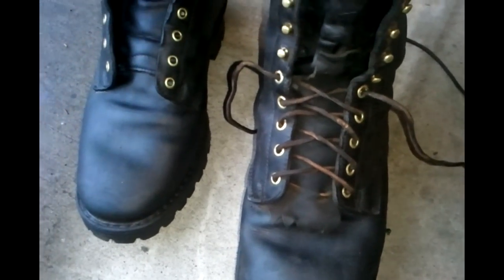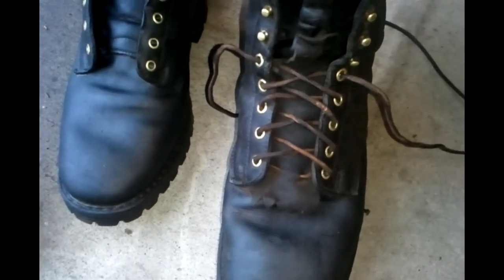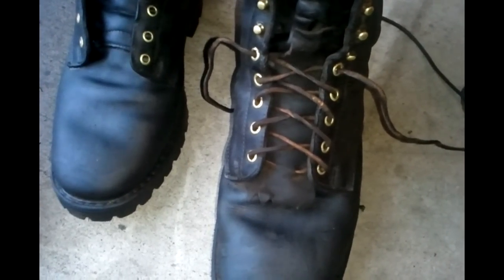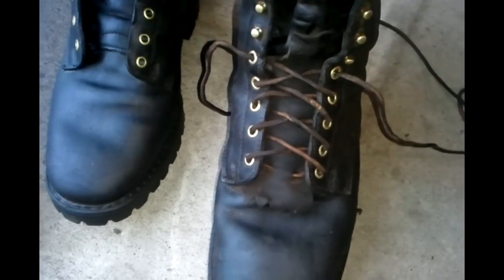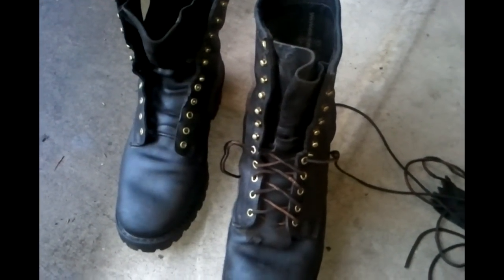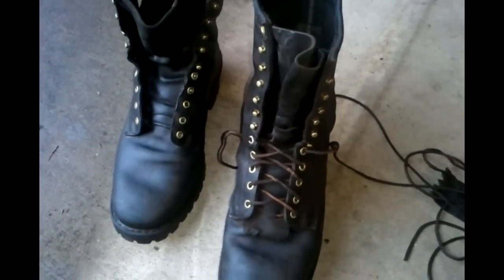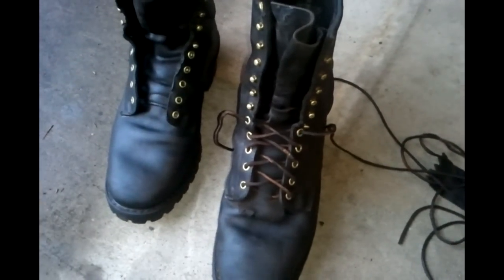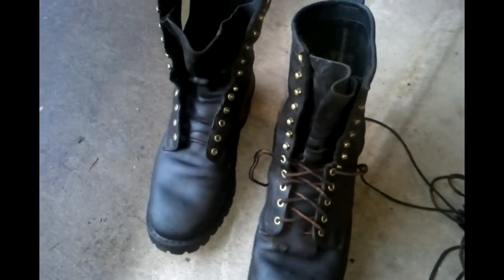Lacing your Boots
Some for function, making its easier and faster to lace your boots up , others are just for show. There is no right or wrong way, but something I thought I would share.